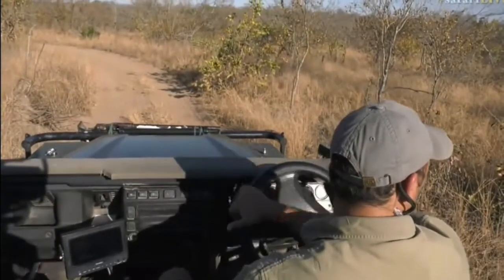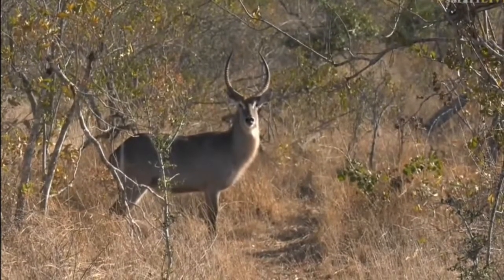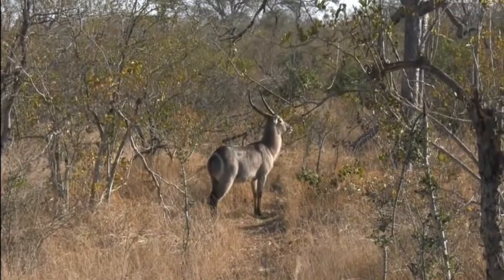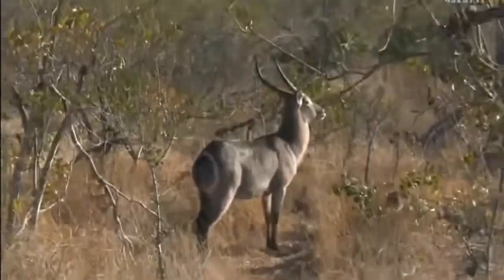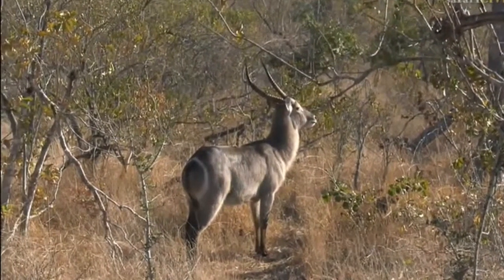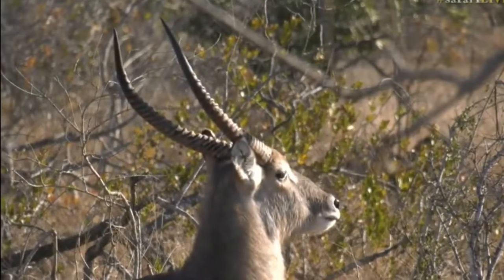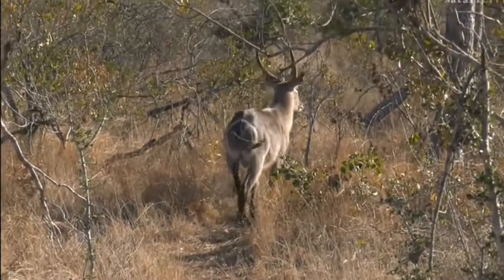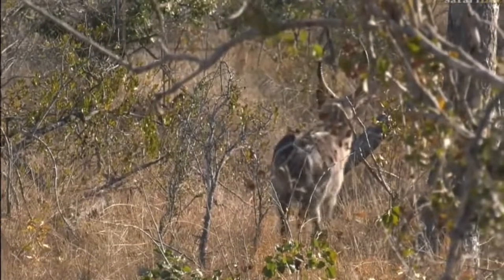July 29, 2017- Sunset - Love the Heart Shaped Nose of the Waterbuk